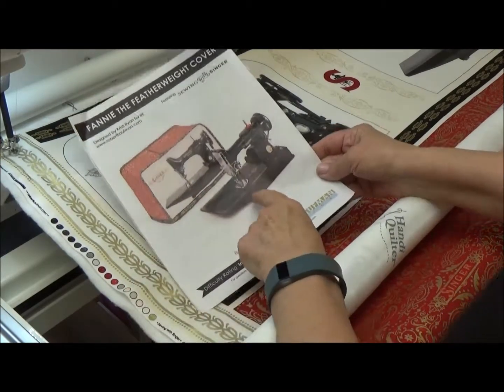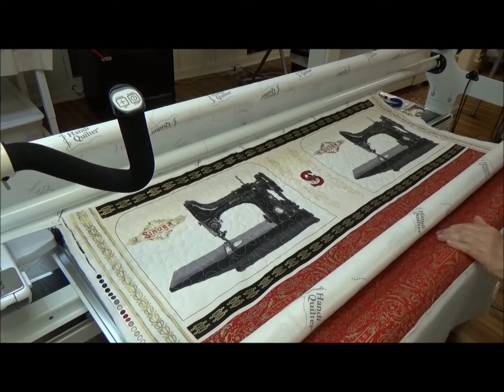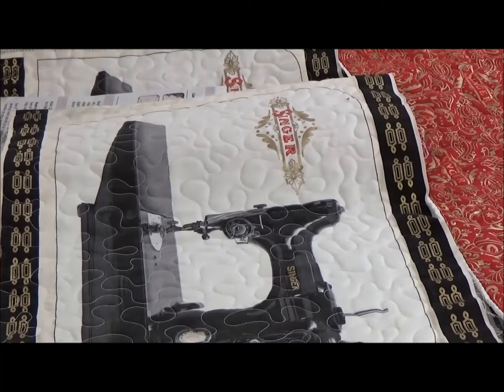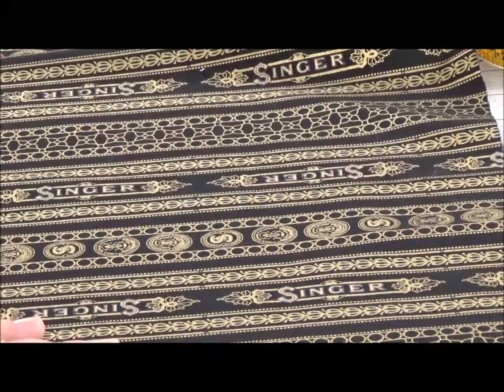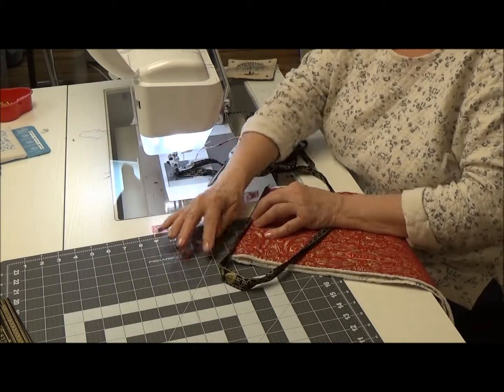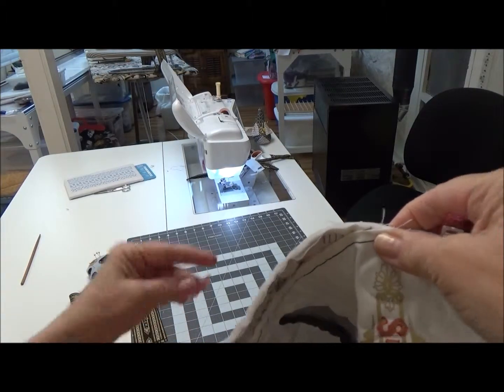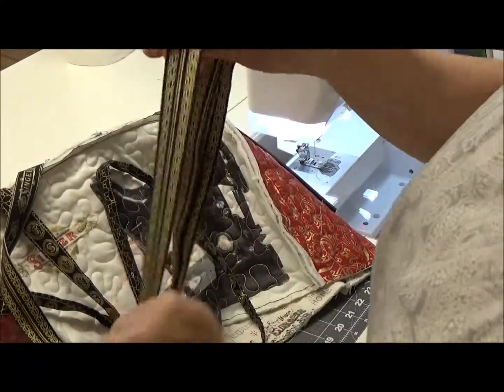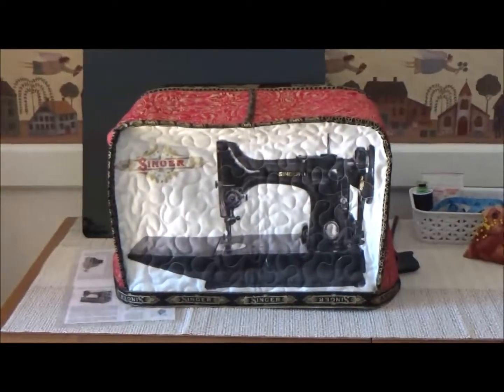Singer Featherweight Sewing Machine Cover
Make a cover for your Singer Featherweight